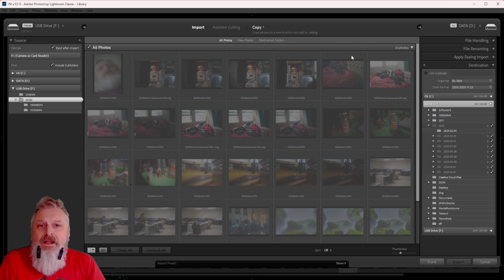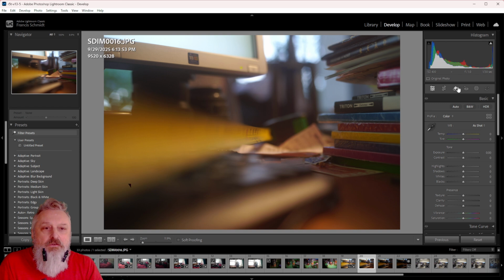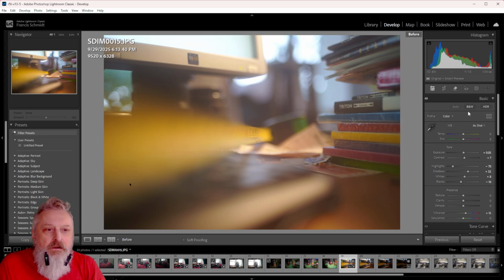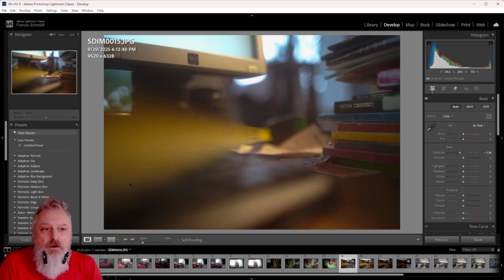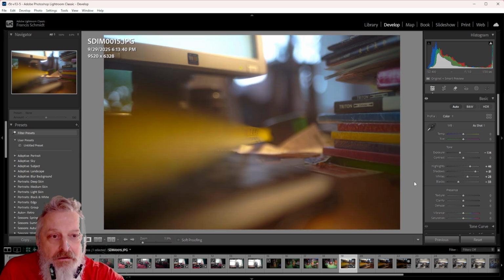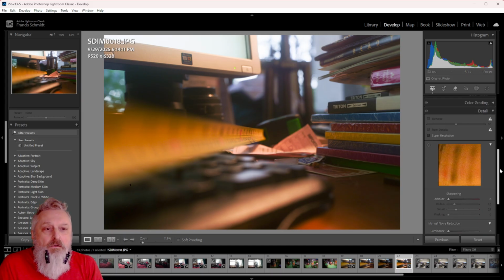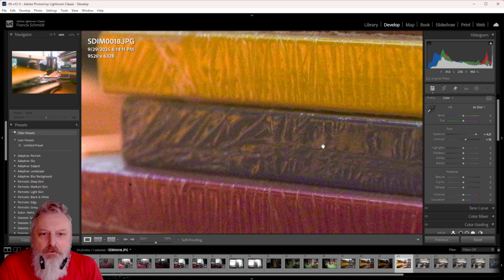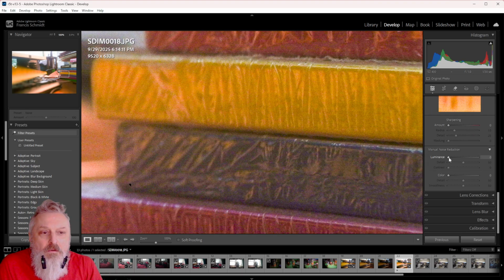Color correction in Adobe Lightroom Classic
We go into the develop mode in ALC, and I show how to use the histogram and the color correction tools to improve your photos